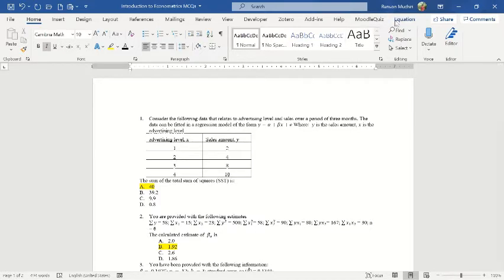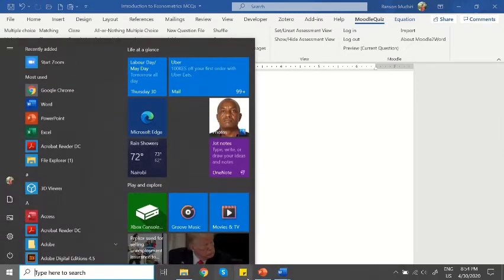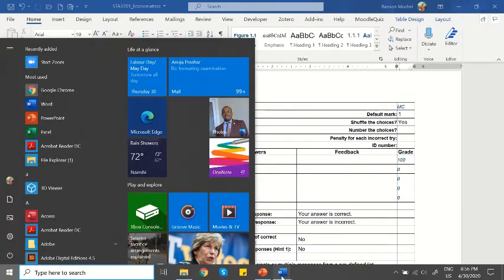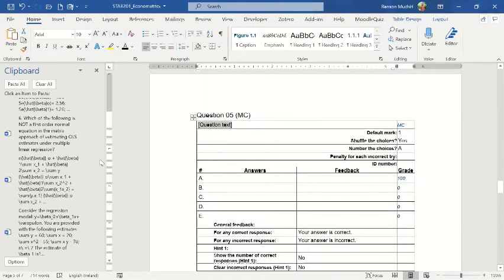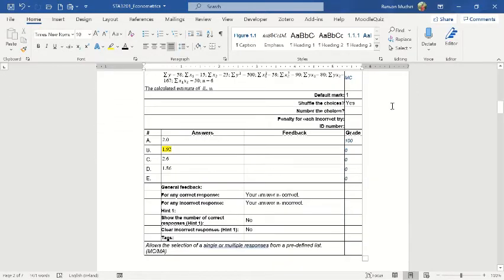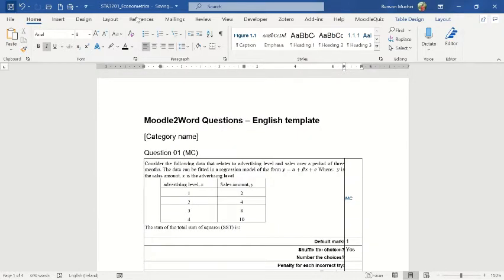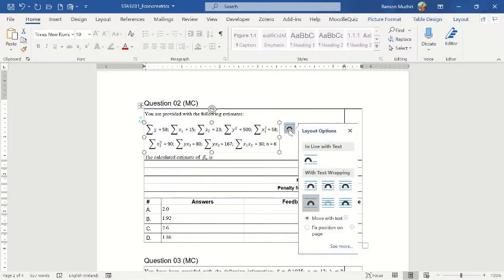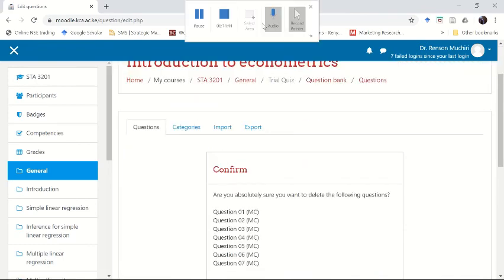How to create Moodle quiz in Word